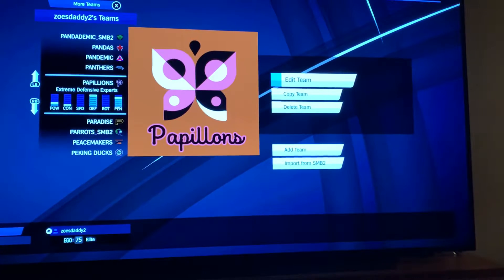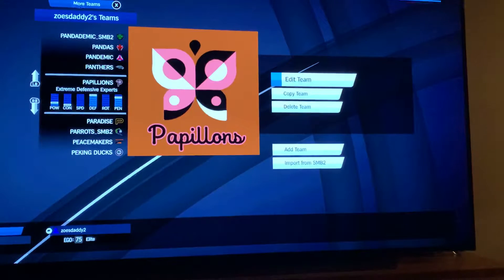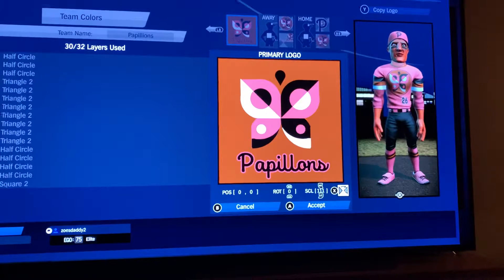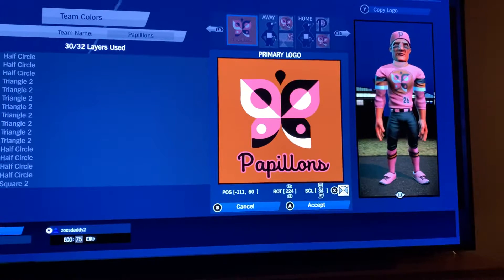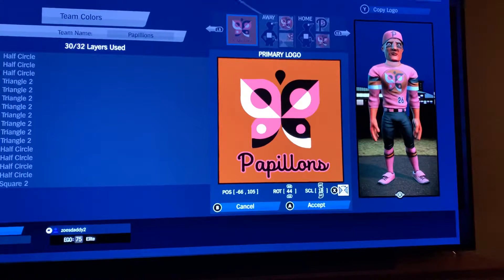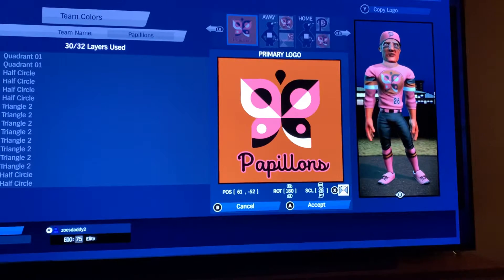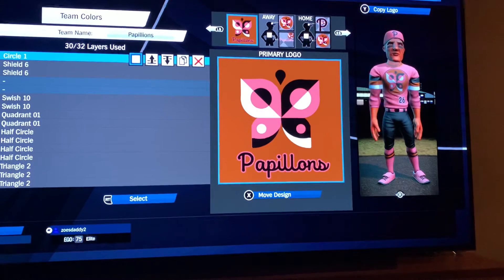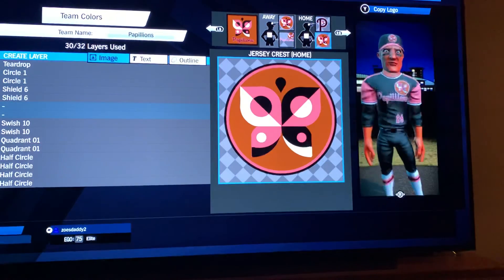Super Mega Baseball Custom Logos. The Papillons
A geometric design I did for my daughter. Using colors I haven’t  used before, though borrowing from my previous design the Toucans.
I’m running out of room on the game so I have to do a bunch of shorter, “speed run throughs” in order to make space as I create logos faster than I can do videos.
Enjoy the Papillons.